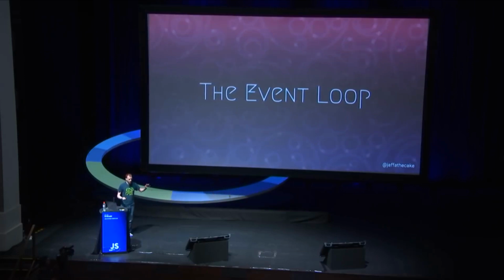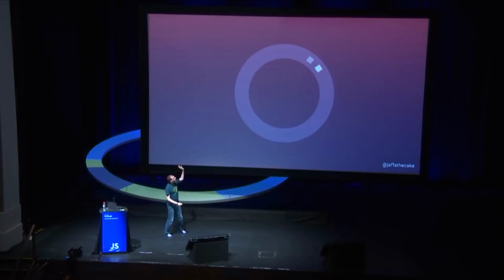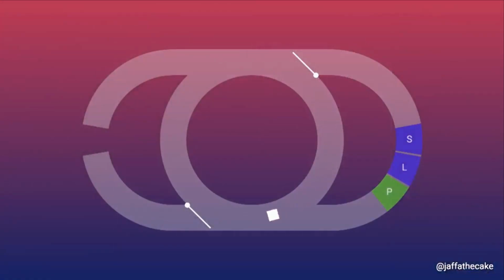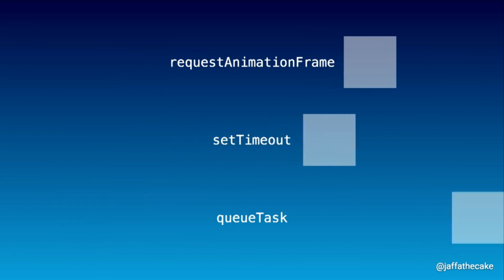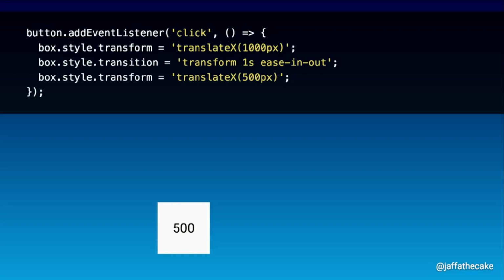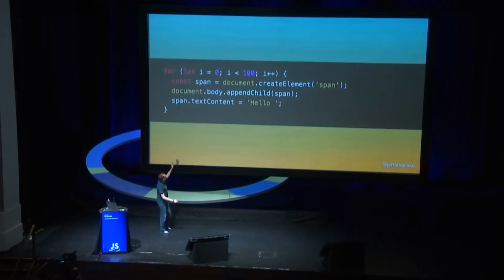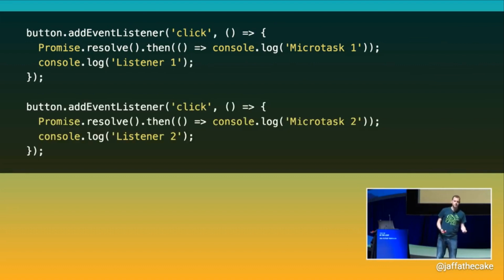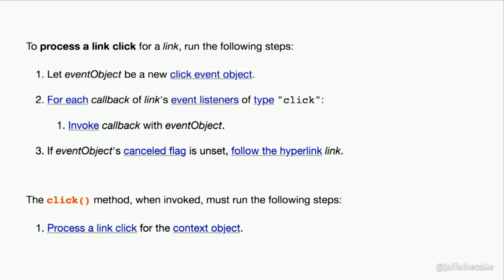Jake Archibald | "In The Loop" | without the rants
/* one of the best video on event loop but original contain long rants which breaks the flow and make it a less than ideal watch , all rights remain with jake and jsconf and all that stuff */

"In The Loop" presented by Jake Archibald at JSConf.Asia 2018

Have you ever had a bug where things were happening in the wrong order, or particular style changes were being ignored? Ever fixed that bug by wrapping a section of code in a setTimeout? Ever found that fix to be unreliable, and played around with the timeout number until it kinda almost always worked?
This talk looks at the browser's event loop, the thing that orchestrates the main thread of the browser, which includes JavaScript, events, and rendering. We'll look at the difference between tasks, microtasks, requestAnimationFrame, requestIdleCallback, and where events land.
Hopefully you'll never have to use setTimeout hacks again!"

Jake is developer advocate for Google Chrome. He's one of the editors of the service worker spec, so he's into offline-first, push messaging and web performance.

JSConf.Asia - Capitol Theatre, Singapore - 27 January 2018